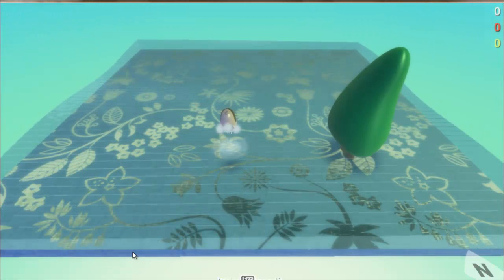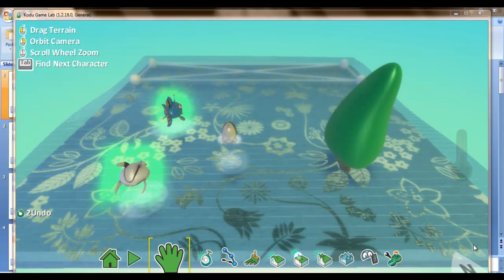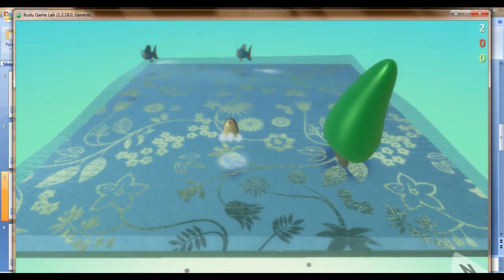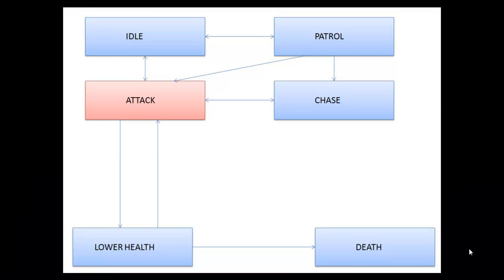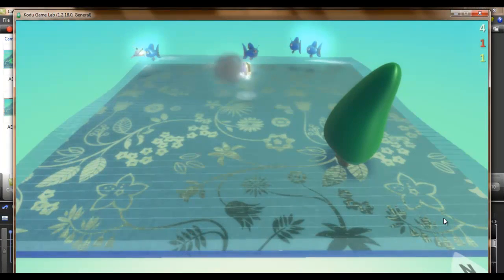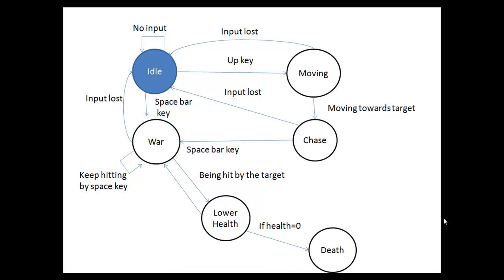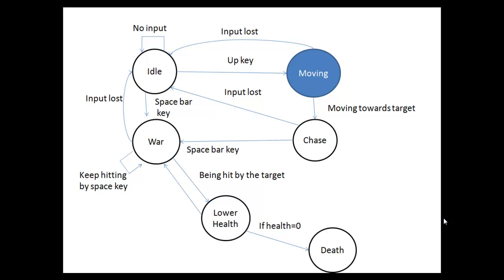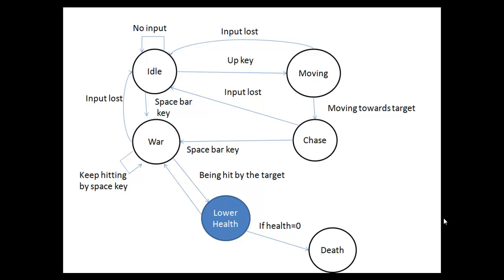Aestheic Computing Project 4- Video Tutorial.mp4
Aesthetic Representation Of any Dynamic Model.
Made by :
Shashank Gupta (Undergrad)
Siddharth Jain (Undergrad)
Himanshu Goel (Undergrad)